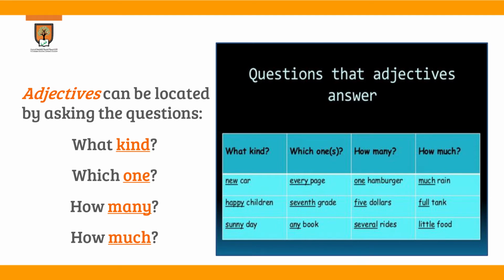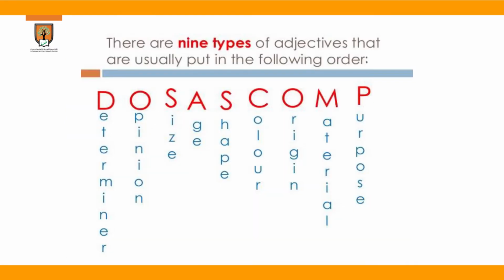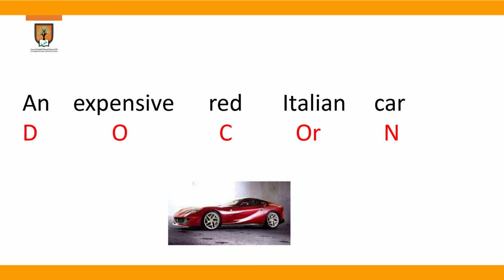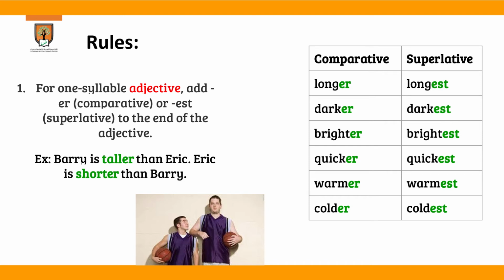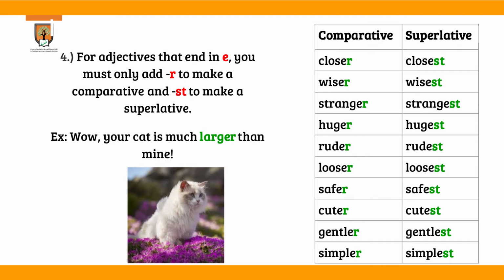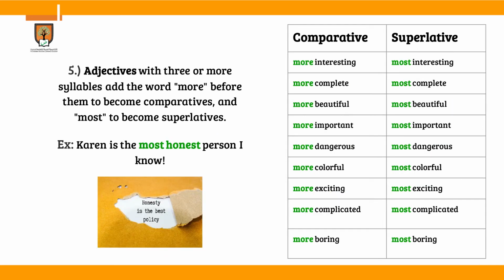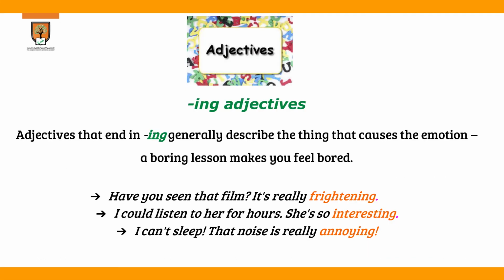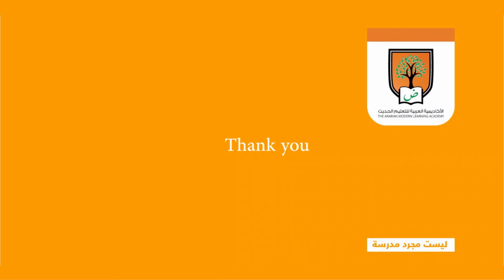8th & 9th Adjectives Review